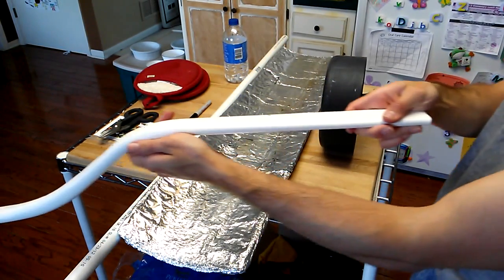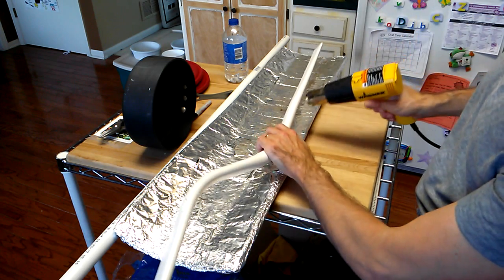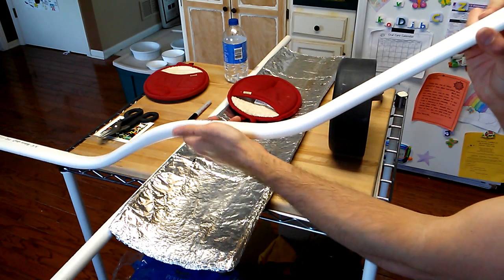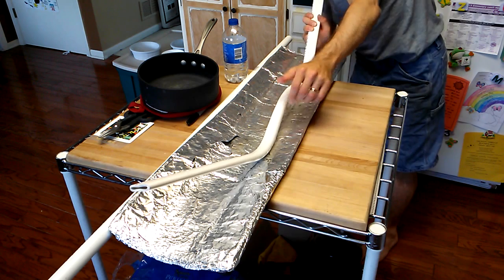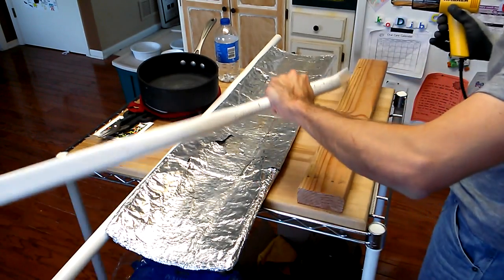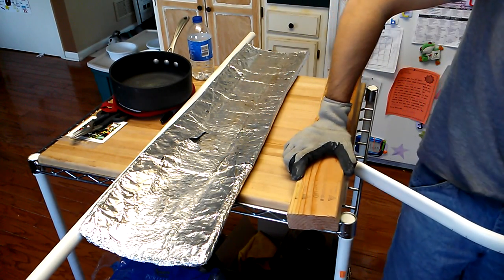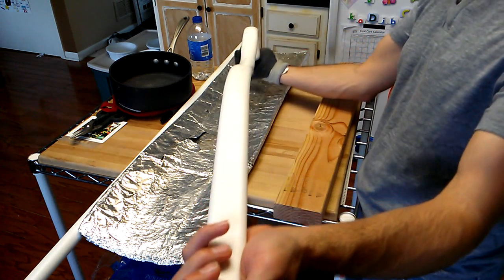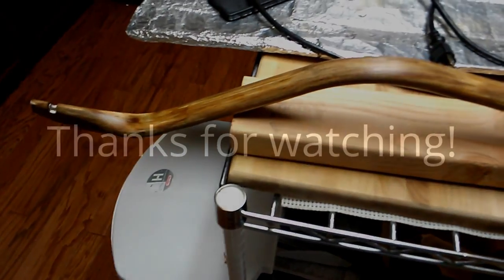Brave Bow Build-Along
This is my build-along for a reflex-deflex bow I recently built along the lines of the bow of Merida from the movie Brave. Not the same, but similar, and very nice! This is also very, very similar to the process used to make the Royal Scythian bow, in case anyone was wondering :-)